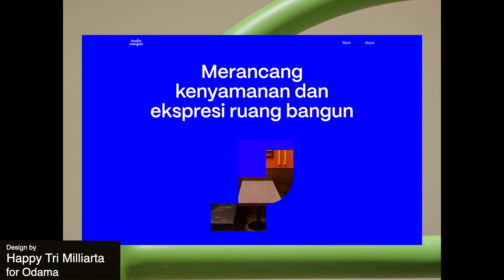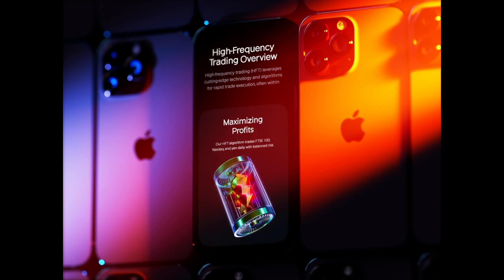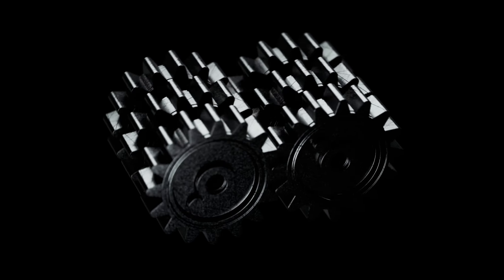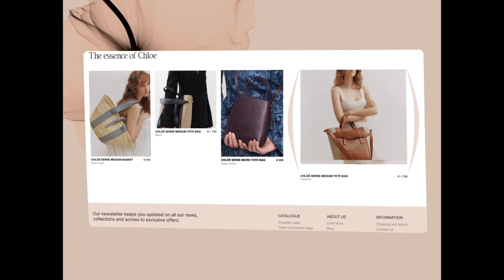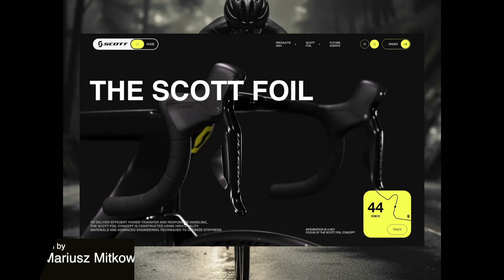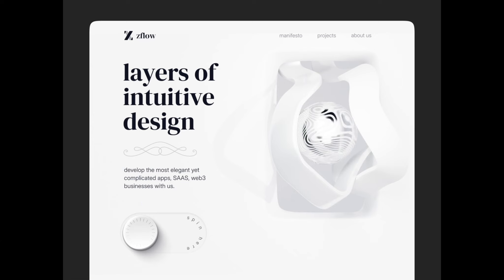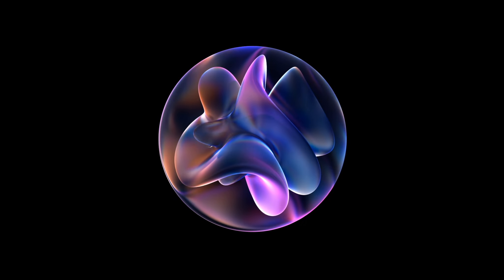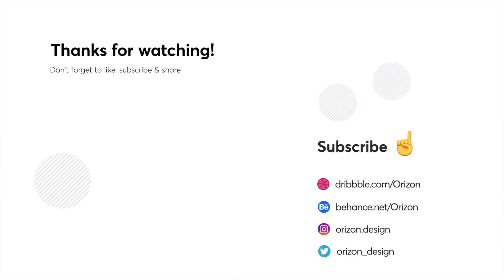AMAZING UI/UX animation designs!